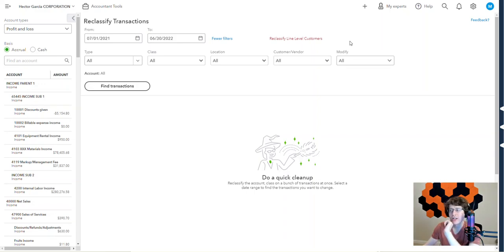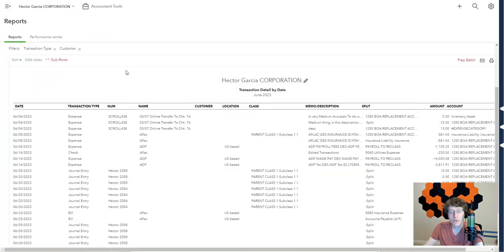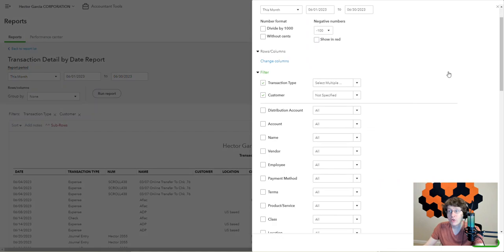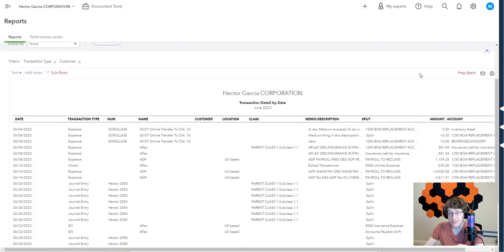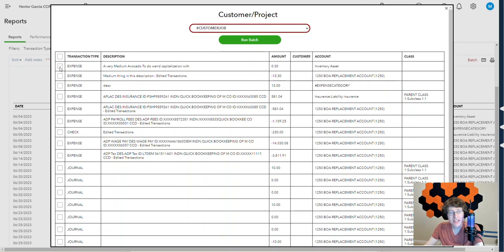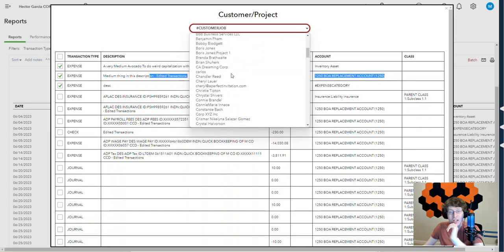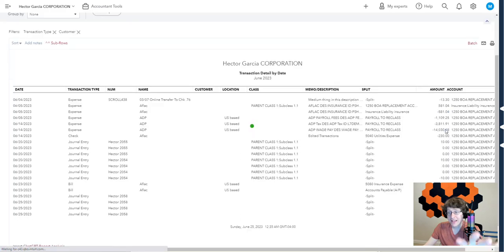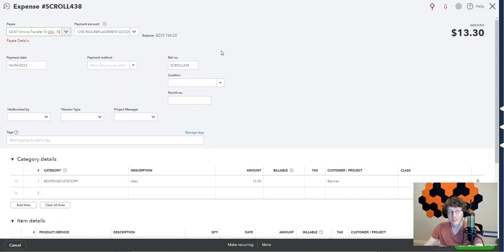RightTool PRO: Bulk Change Customer/Project in Lines